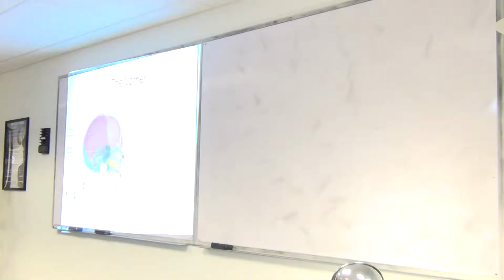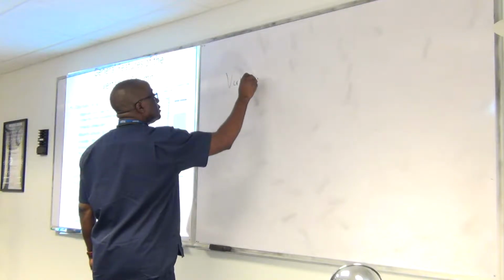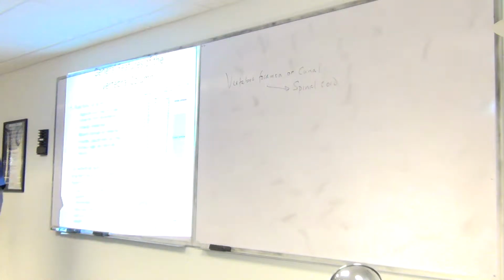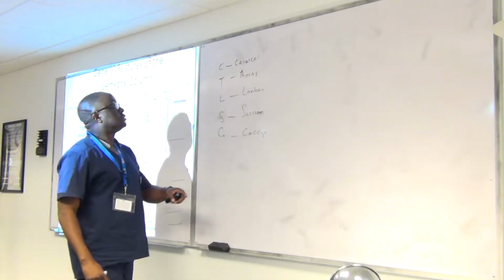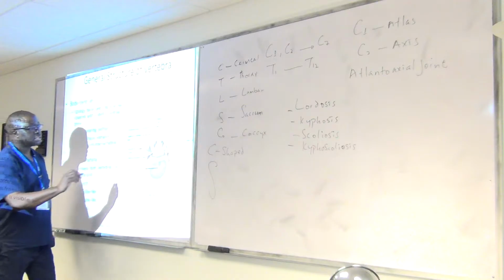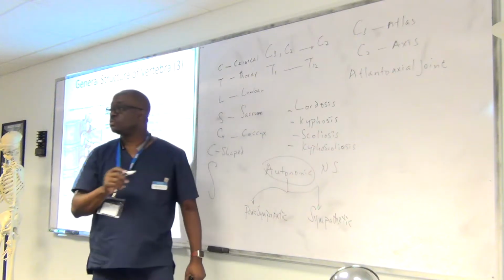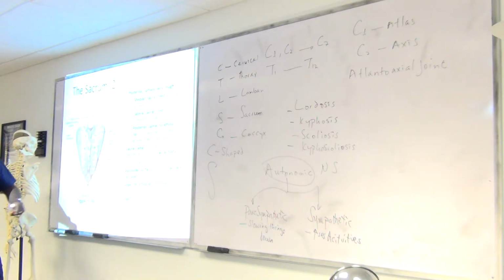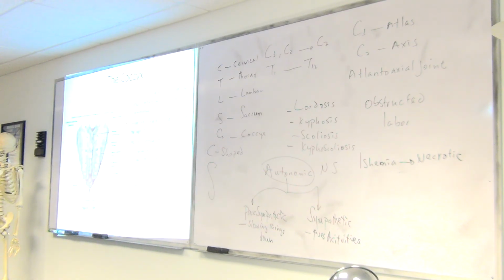Skeletal system part 5 by Dr.Owoyemi